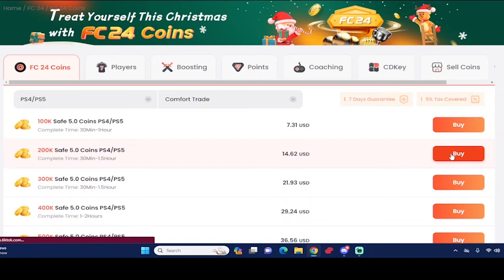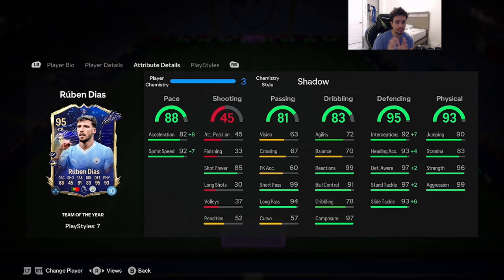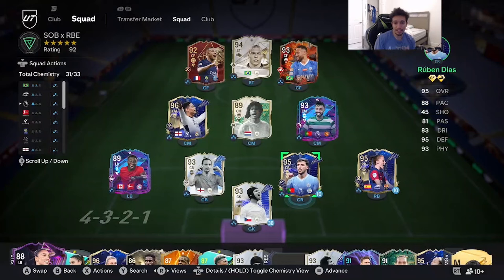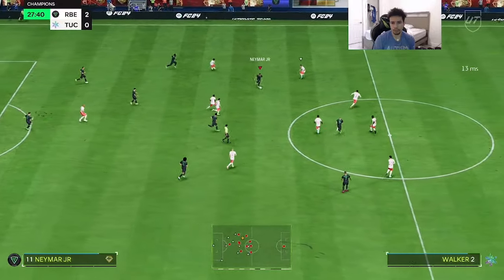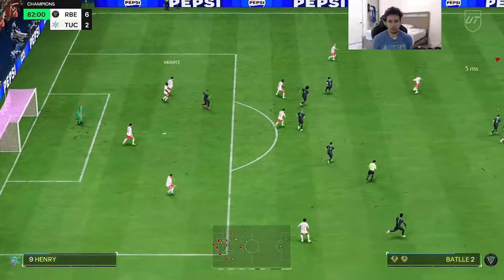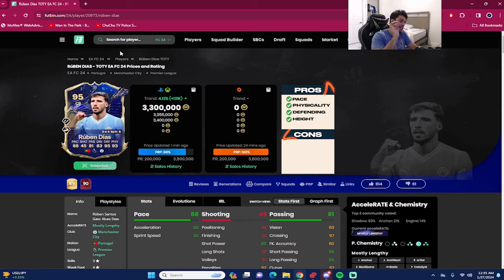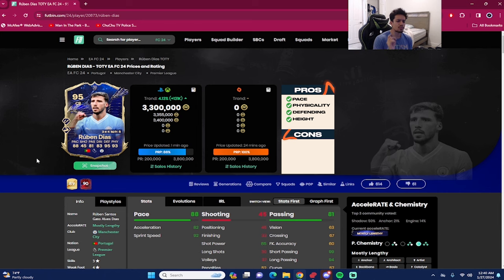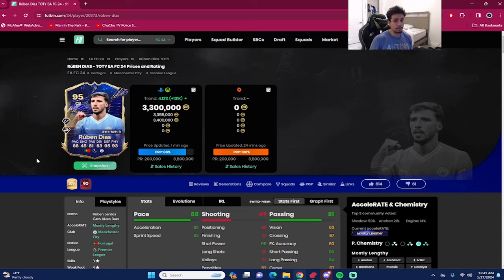👀95 TOTY RUBEN DIAS PLAYER REVIEW - EA FC 24 ULTIMATE TEAM